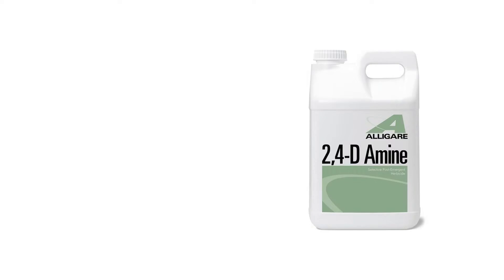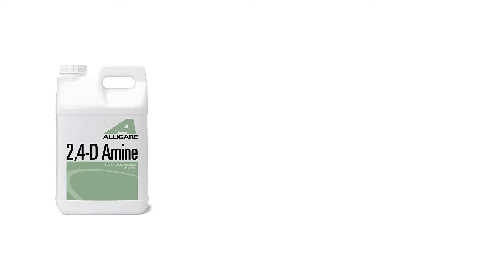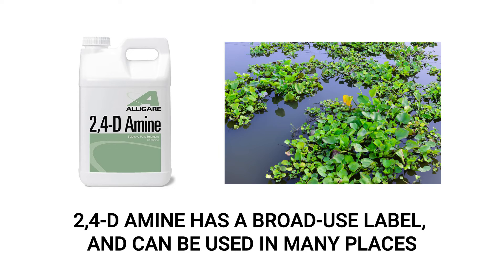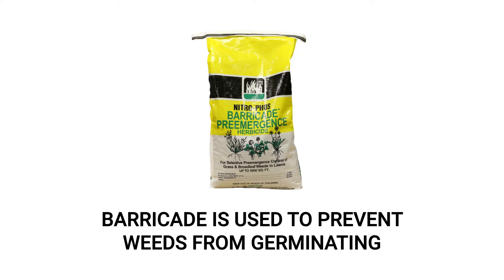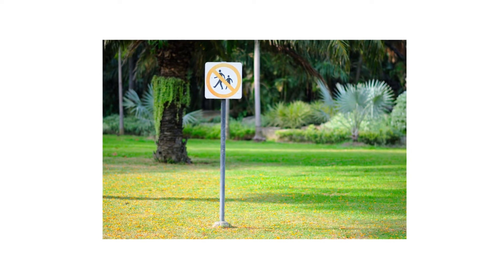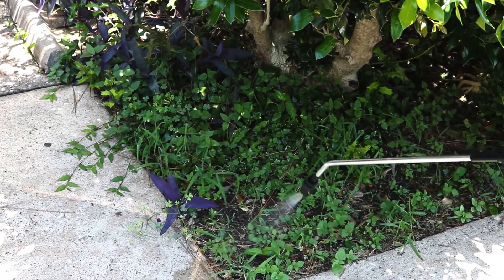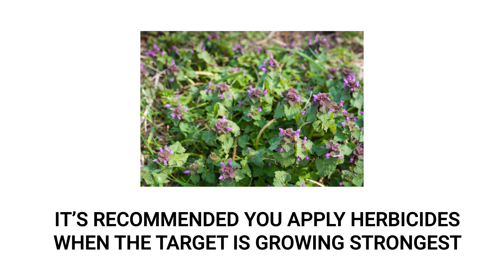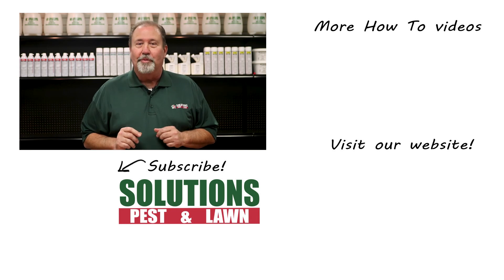2,4-D Amine Post-Emergent Herbicide: Product Review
Click here to shop for 2,4-D Amine and get it fast with free same-day shipping!

In this video, we will review 2,4-D Amine Selective Post-Emergent Herbicide. We'll go over what it is, how it works, how to set it up, and how we recommend using the product.

Introduction 0:00
What is it? What is it used for? 0:34
Product Drawbacks: 1:26
Getting Started: 2:14
How to Use: 2:55
What to Expect: 3:22

2,4-D Amine is a liquid herbicide concentrate used to control broadleaf weeds, brush, and other woody plants including trees. This product is made with the active ingredient 2,4-Dichlorophenoxyacetic Acid, simply abbreviated as “2,4-D.” 2,4-D Amine is selective & post-emergent, meaning it will work to kill labeled weeds while grasses will go unharmed.

Before using any pesticides, we recommend you wear your proper personal protective equipment or PPE. And remember to keep children and pets away from treated areas until the application has completely dried.

For general use on lawns and ornamental turfs, we recommend you mix and apply 2,4-D Amine using a 1 or 1.5-gallon handheld sprayer, at a rate of 2 to 3.16 pints per acre. For smaller applications, this breaks down to 0.72 to 1.1 fluid ounces per 1,000 square feet.

To mix, add half the water into the pump sprayer, add your measured amount of product, then add the remaining half of the water and close the sprayer. Shake the sprayer to agitate, and pump to produce a low-pressure spray.

With low pressure, spray weeds directly and use a fan setting to thoroughly coat the leaves’ surface. The product needs to make contact with the leaves in order to absorb into the targeted plant. Spray the weed to the point of wet, not runoff. For better results, mix this product with a surfactant like Alligare 90 Wetting Agent before application. Alligare 90 will cause the spray solution to have less surface tension when it hits plants, preventing the liquid from beading up and covering more surface area with the product.

You should start to see visible results of treated weeds browning and wilting within 2 weeks. If necessary, you may make a 2nd application 21 days after your initial treatment. For the most effective results, we recommend you make your treatment when your targeted weed is growing strongly.

We guarantee that these products and tips will eliminate your pest infestation, and we offer same-day shipping to help you get control quickly.